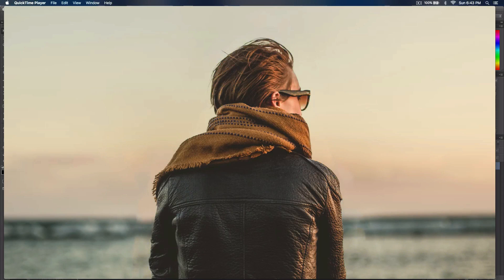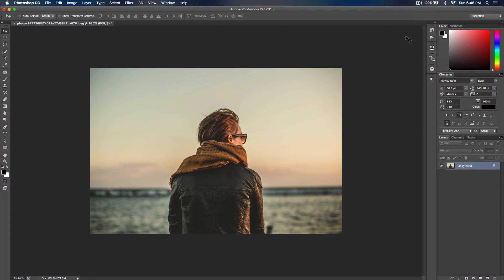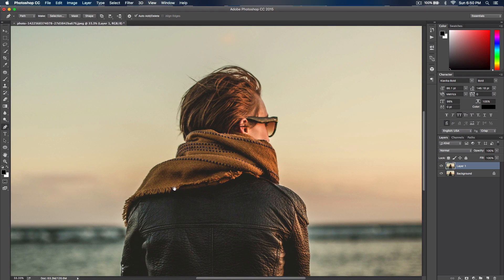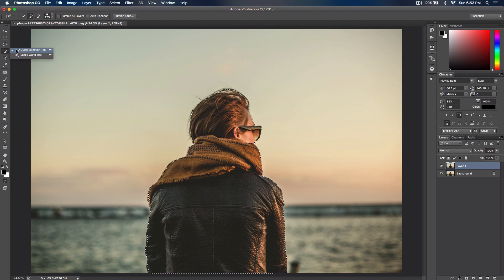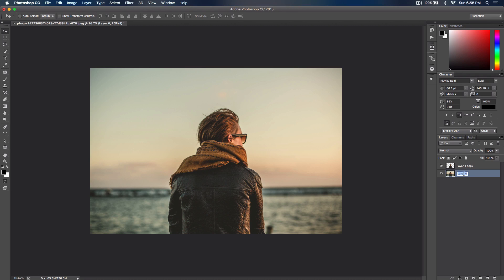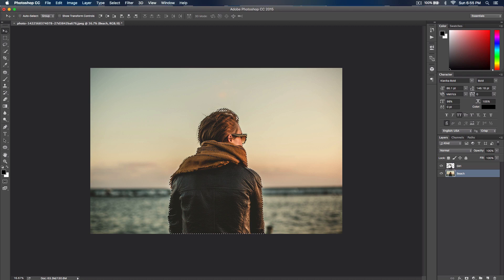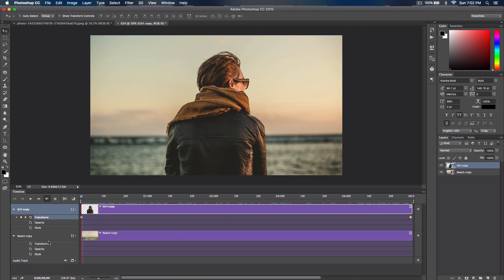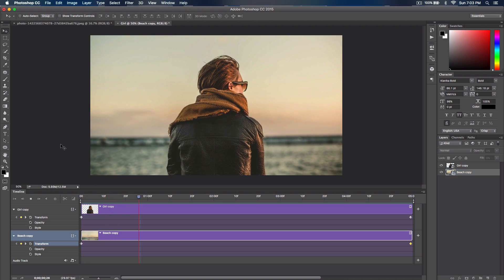How To Make Parallax Photo Effect In Photoshop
In this video you'll learn how to create a stunning 2.5D photo parallax effect with Photoshop.